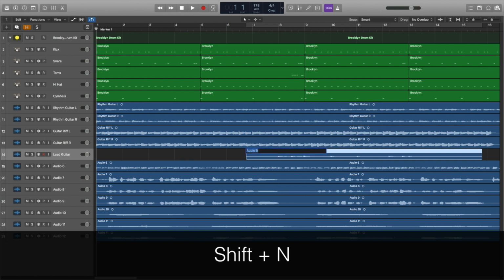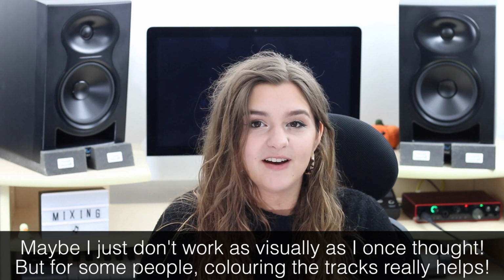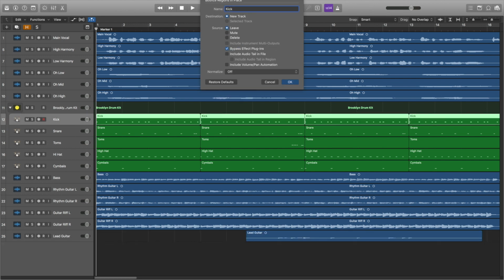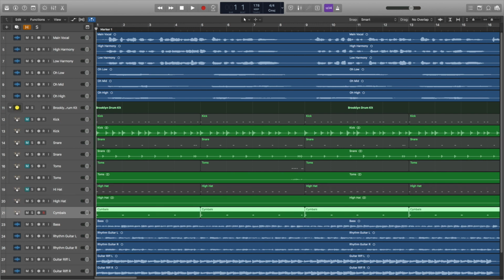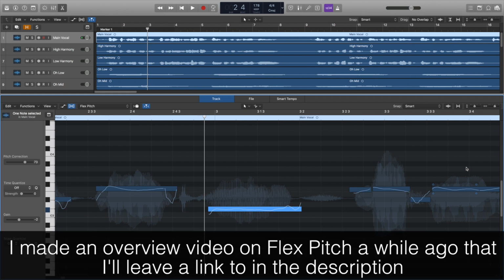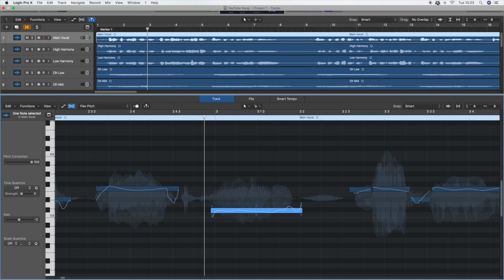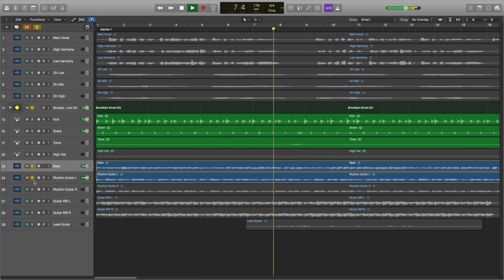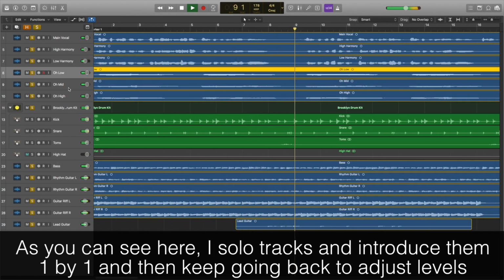How to Start Mixing a Song (How I Like to Mix)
How to Start Mixing a Song – Today’s video is about how to produce a song. This is following on from my previous videos “How to Produce a Song” and “How to Start Songwriting”. The video talks a lot more about my workflow and how I like to think when mixing rather than specific mixing techniques.

This video is aimed at beginner to intermediate engineers, producers and artists.

Topics and Timings:

1. Intro (0:00 – 0:35)

2. Organising my Project (0:35 – 2:08)

3. Vocals and Automation (2:08 – 3:48)

4. Getting Some Rough Levels (3:48 – 4:57)

5. Critical Listening (4:57 – 5:57)

6. Focussing on Individual Tracks (5:57 – 6:34)

7. Final Thoughts (6:34 – 7:45)

The background and example music was written and produced by George Agombar.